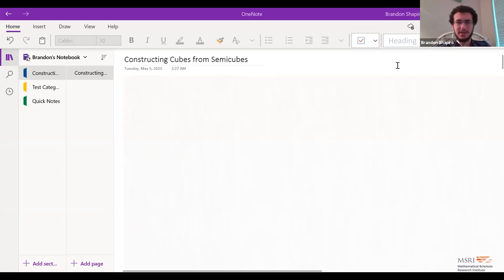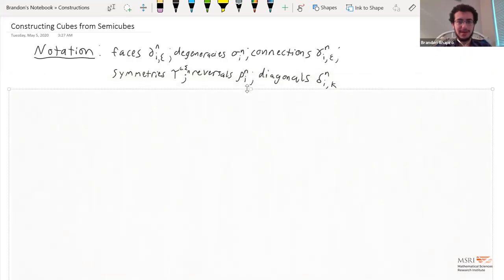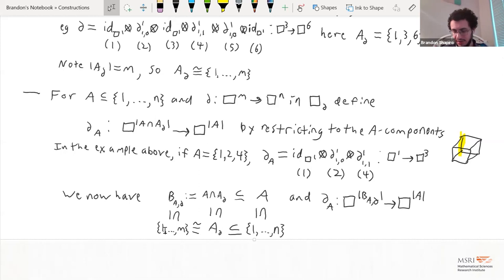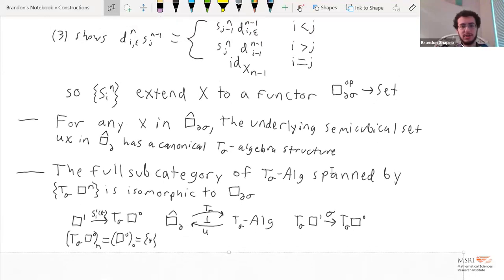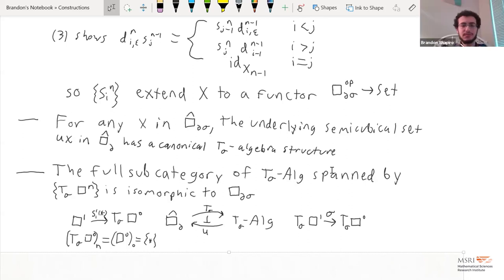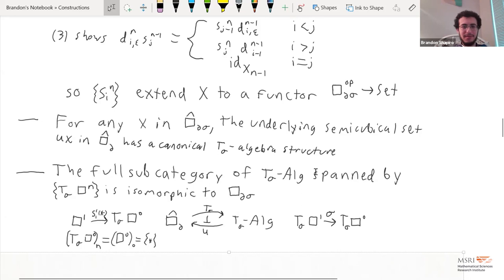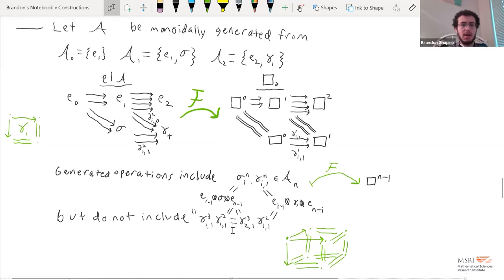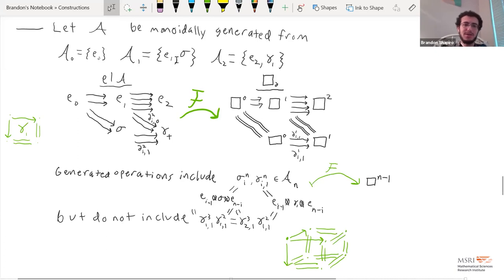Constructing Cubes from Semicubes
Part 1

Brandon Shapiro
Cornell University